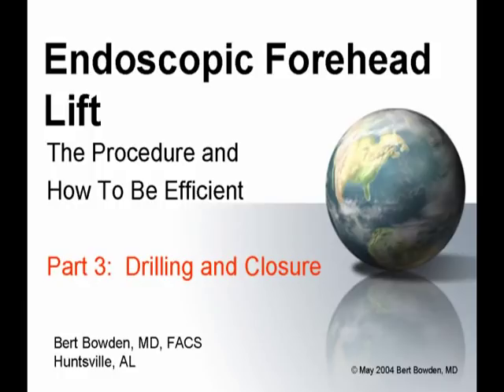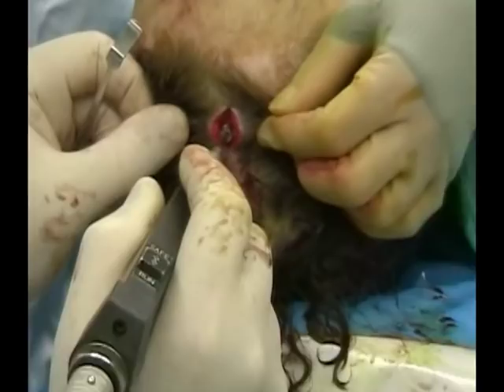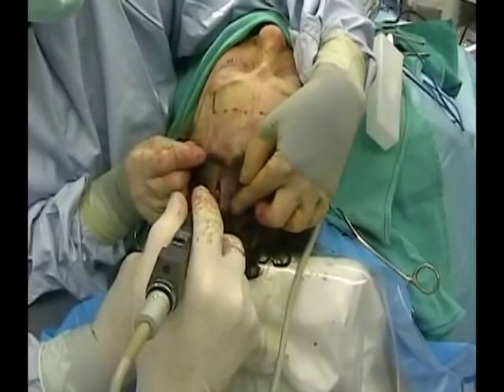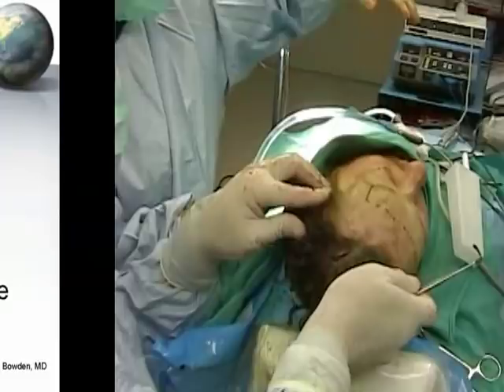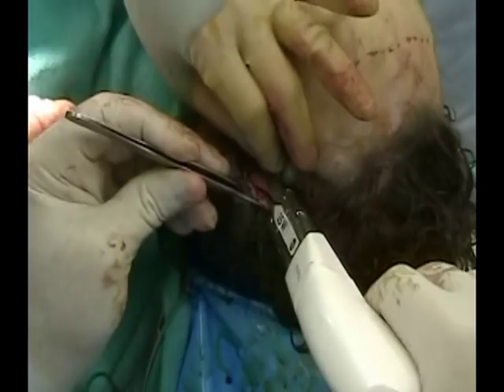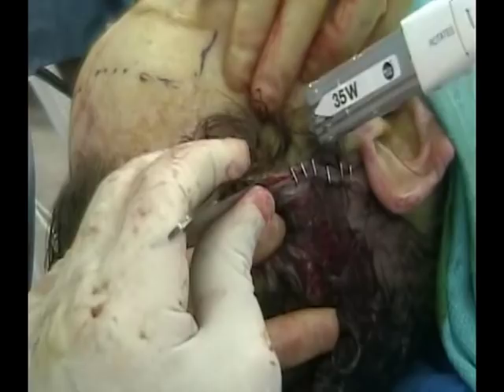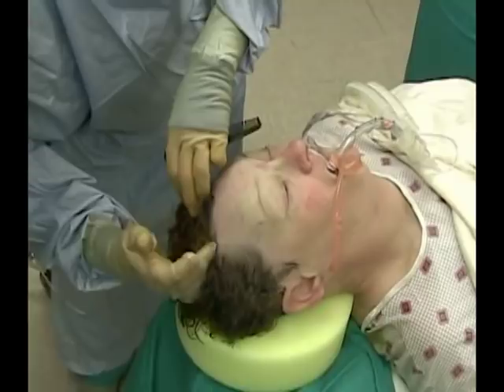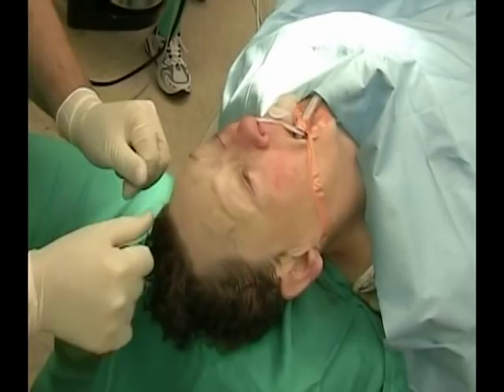Endoscopic Forehead Lift Part 3--Drilling and Closure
Dr. Bert Bowden describes the endoscopic forehead lift and how to be efficient in this series of videos.